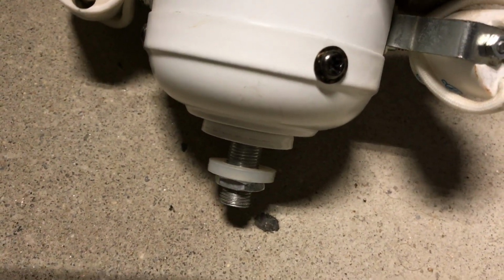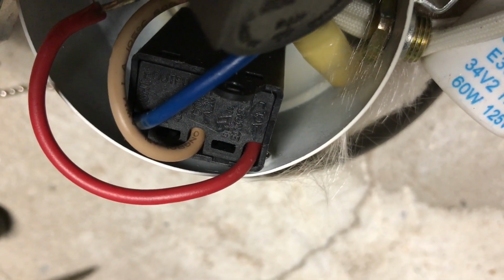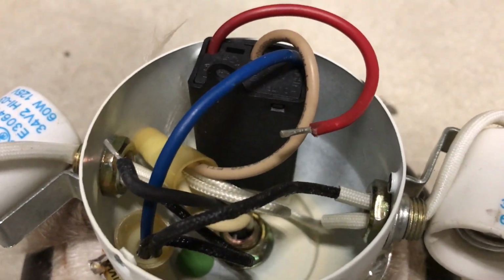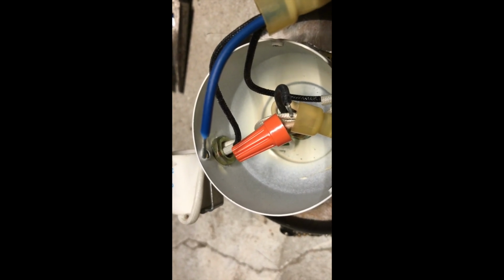Removing and smashing wattage limiter and replacing light pull chain on 24" Monte Carlo Mini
This video shows how to remove wattage limiter from ceiling fan light and replace light pull chain, and I showed smashing as a bonus part. Wattage limiter limits wattage to 190 watts, and it's absolutely useless because it only has two candelabra base sockets and you can't go above 60 watts anyways with those sockets so with those 2 sockets, you can't go above 120 watts unless you have an adapter which people rarely ever use. I also replaced the light pull chain because it was broken and was too broken to be repaired. I will say that the new light pull chain has wires connected differently from the old pull chain switch. Old one requires paperclip being inserted to to have wires inserted or removed, new one requires wire nuts to have wires connected to it.

Wattage limiter is government requirement on ceiling fan downlights with sockets other than medium based or pin based sockets, and it must not allow more than 190 watts in total. Hugger don't fall into "ceiling fan" definition in EPACT, and therefore don't require limiter, however we've seen some hugger with wattage limiter. Fan with medium based socket don't require limiter, but they do need to include CFL bulbs that are as efficient as ones that meet Energy Star v3.0, and fan with pin based socket don't require limiter, but they do need to include lamps that meet Energy Star v4.0 for residential light fixtures.

I would remove wattage limiter on any ceiling fans I get with wattage limiter, whether they are new or used. I know how to limit wattage myself by not putting in high wattage light bulb.